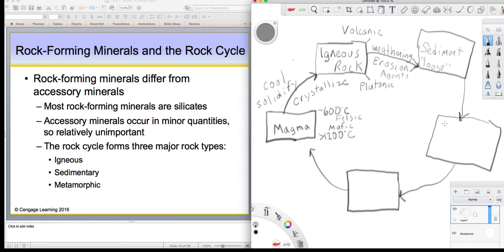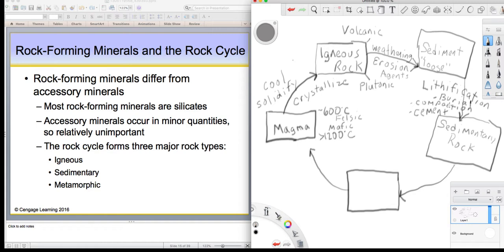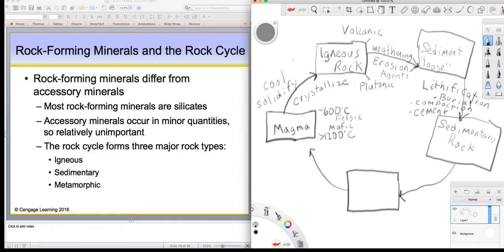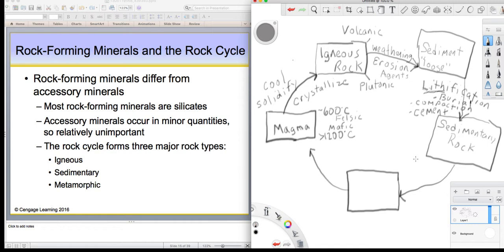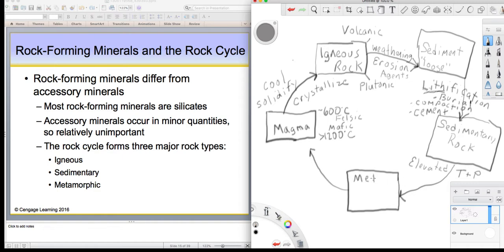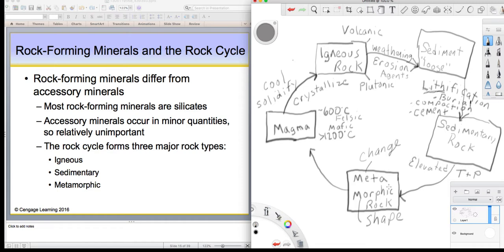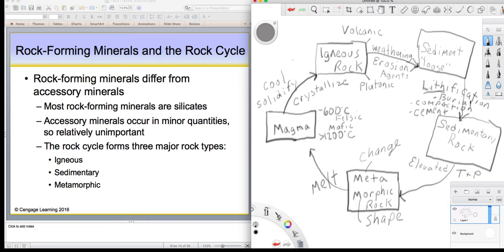Rock Cycle part 2